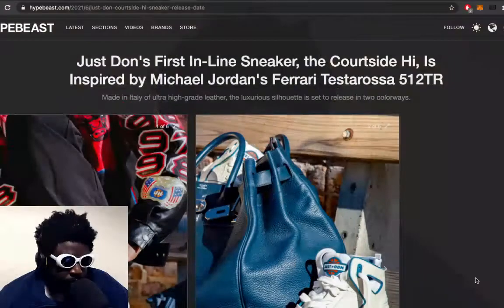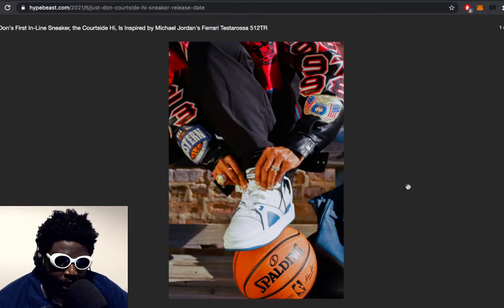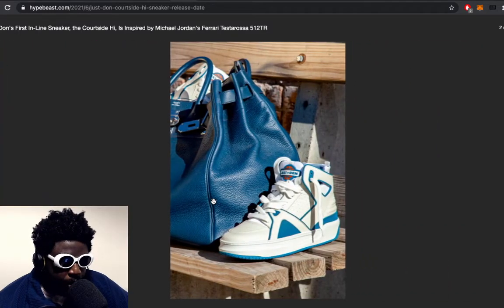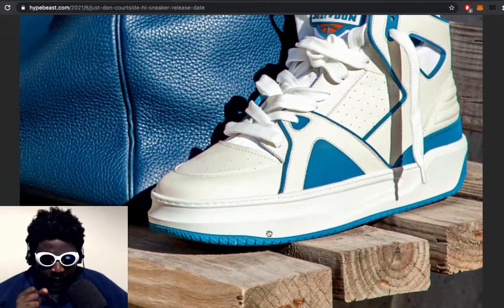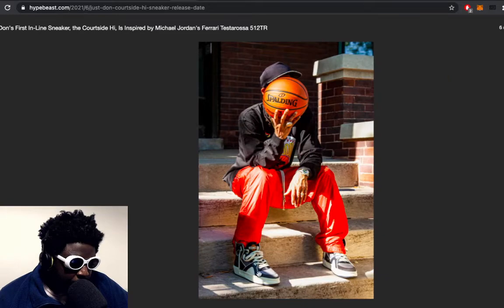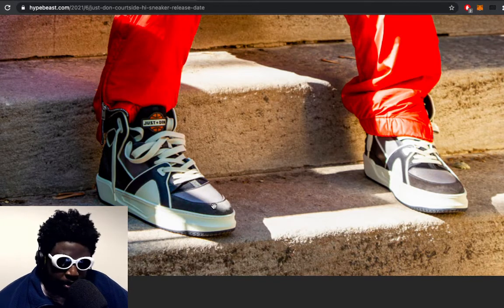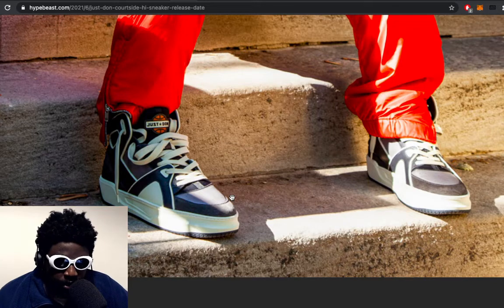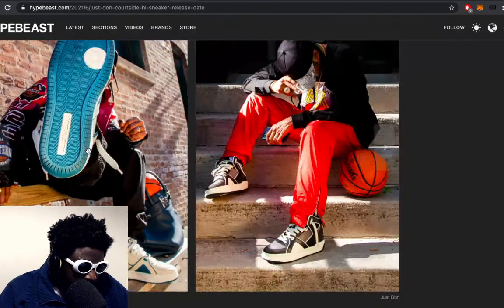Just Don REVEALS First In-Line Sneaker.... the Courtside Hi